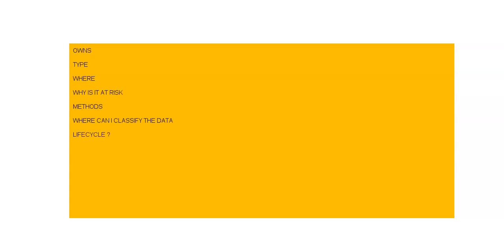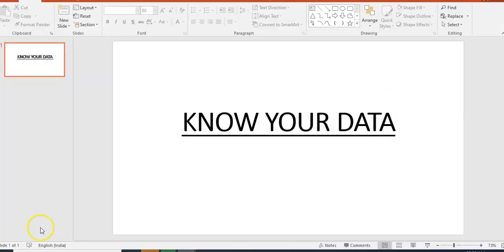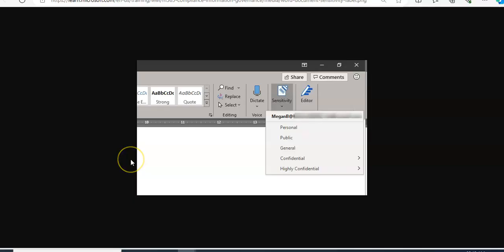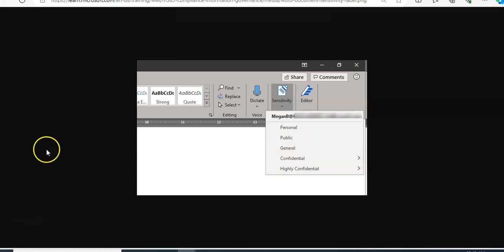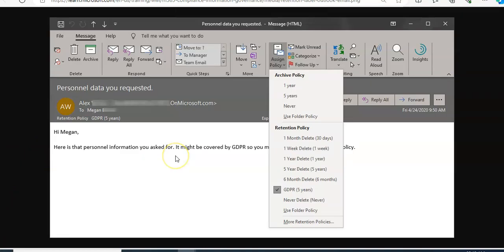KNOW YOUR DATA FOR INFORMATION PROTECTION.